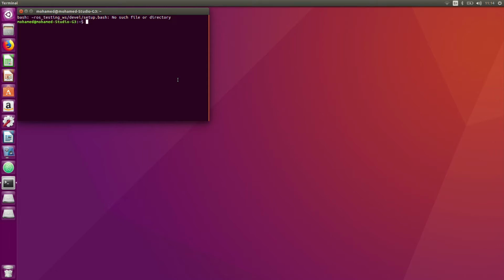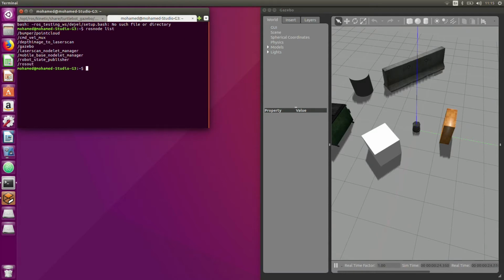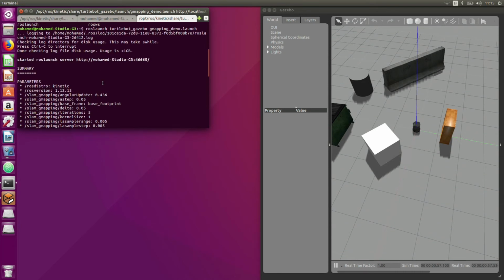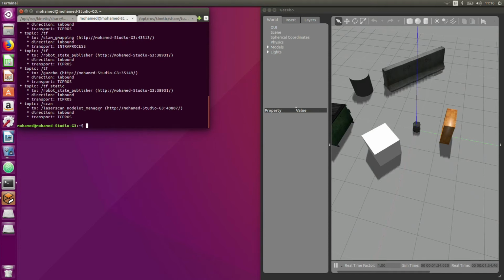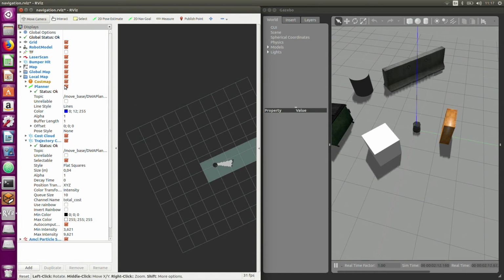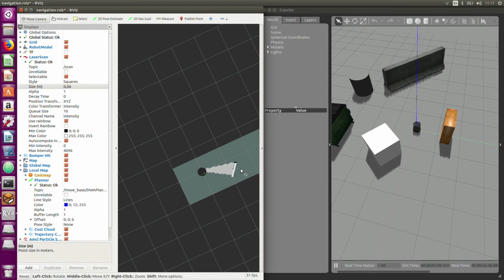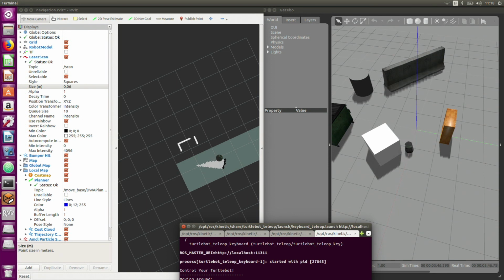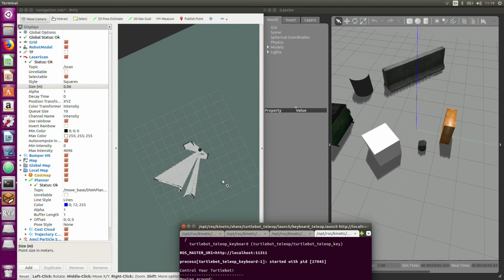ROS1x_2018_Tutorial_1-video